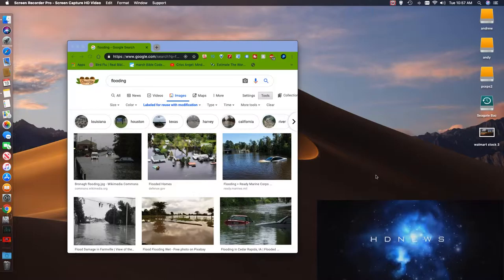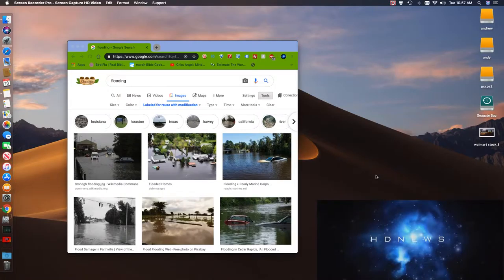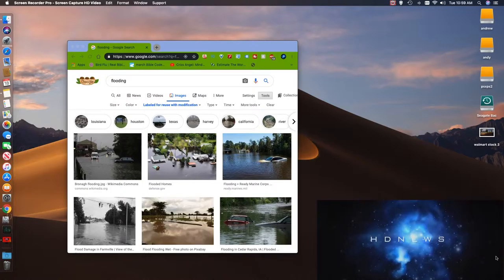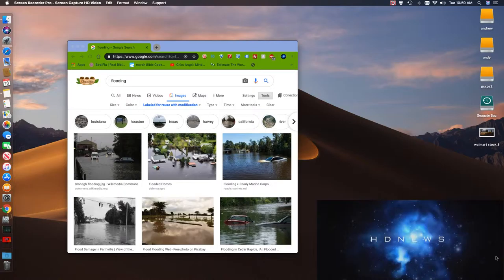more flooding plus i am born left handed cross handness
This is HDNEWS   vlogs  how life is going on !